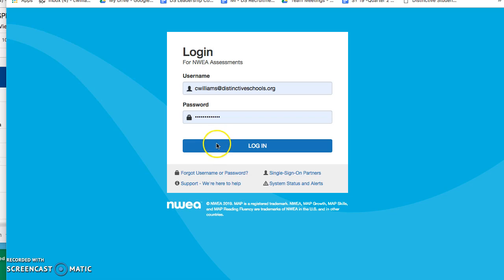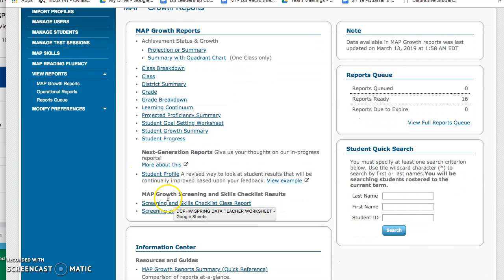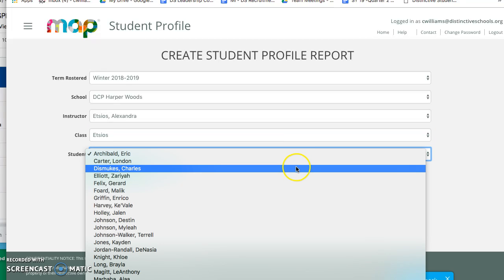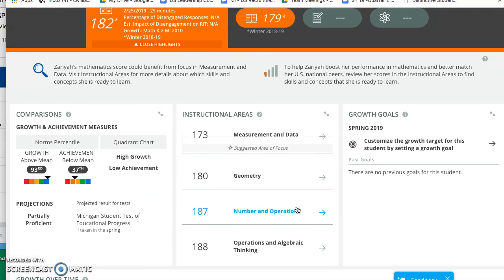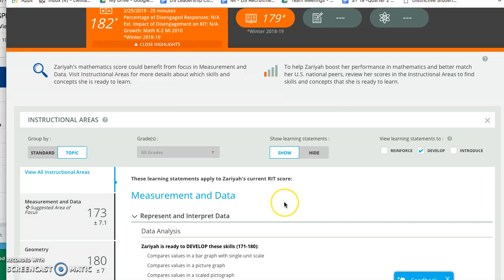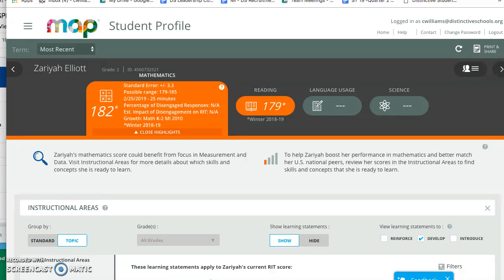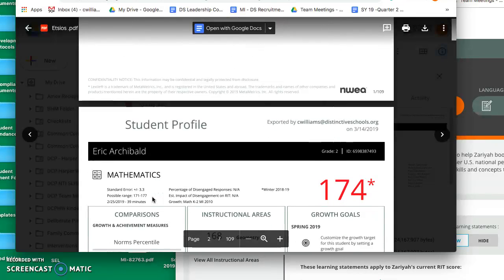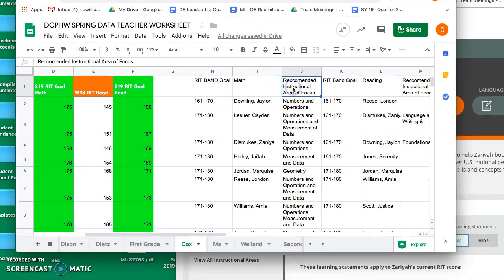Areas of Instuctional Focus NWEA